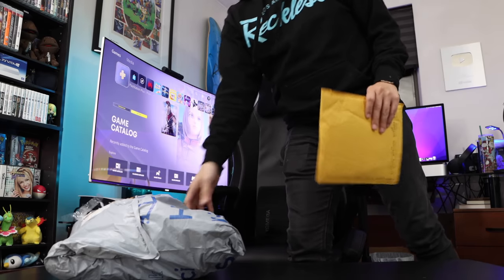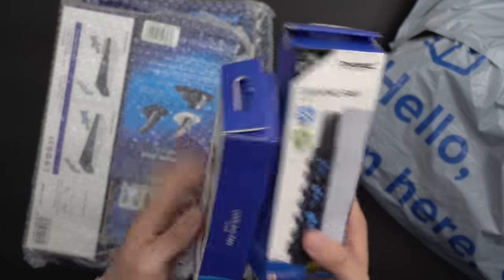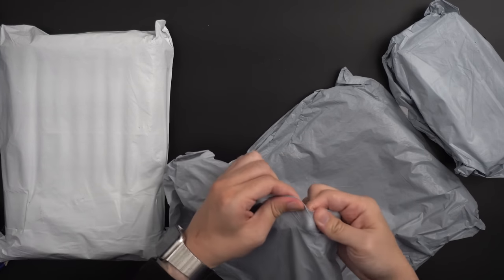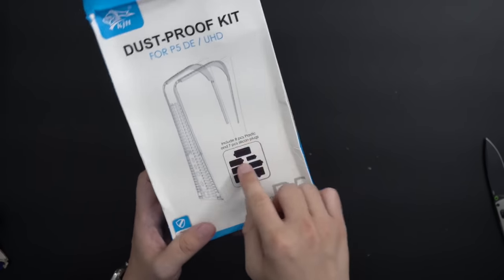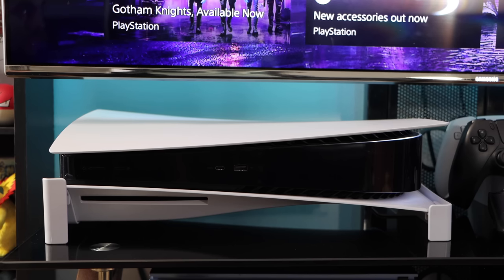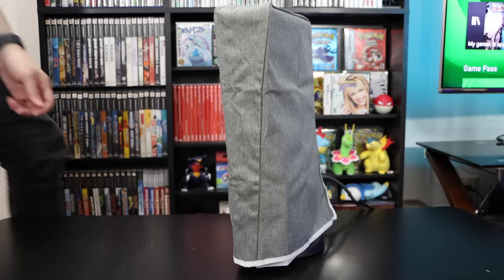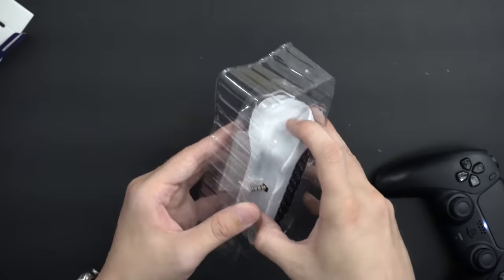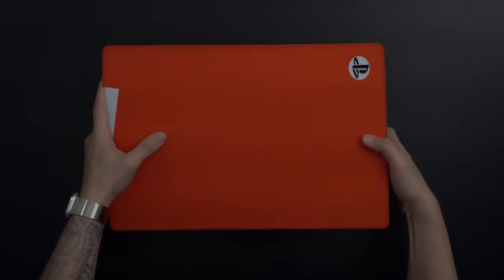PS5 Accessories From Wish: Wow These Are Bad (Mostly)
PlayStation 5 aftermarket accessories are always fun to take a look at every now and again. It's been awhile but there's been some new stuff that recently hit the market, and it's also been awhile since we shopped at Wish.com! My (not) favorite website. So let's grab a bunch of stuff and see if we can find anything even remotely close to being called "worth it". You'll be surprised to see there's one or two things that aren't so bad. The rest? Oh. I mean you knew what you came here for. They're not good. But you are! Way to go.

► PS5 Compatible SSD’s and Heatsinks:

► My YouTube Equipment, Gaming Accessories, and Recommendations:

Abdullah Dahlia
Ali Almutawa
Andrew
Andrew Pack
Angelo Sparacio
Anthony Gallagher
Austin Becker
Austin Johnston
Austin Post
Ben Lindey
Blaiseiken
Bob
Bohdan Koshyrets
Brian
Brian Burton
Cody Messick
Colton Tompkins
Crispin
da_Heino
David Lin
David Woody
Drew Purdin¥
EliteSlayerPaul
Eric Ruelle
Gabriel Guevara
Gustav Christiansen
Isaiah Hooks
jacob
Jafet Dolande
Jamie Johnson
Jarryd Howard
Jason Moore
Jazzy Boswell
JediAray
Jeremayer
Jesus Perez
John hubble
Jip van der Kramer
Jonathan Serrano
Josh Barker
Justin Sweet
Karawettu
Kyle Kelm
lauzoff
Lee McDonald
MajorBen-Gaming
Mark Sean Roocroft
Martin Derleth
Martin Nachev
Mashud Mohammed
Max Well Fed
Michael Tisdale
Michael Wallace
mike durocher
Moises
Nahuel Sacchetti
Paul Romano
Penny Parker
PHILIP NATHANIEL GO
Philip Ricketts
Quentin Price
Rashid NHM
Rebekah
Rob O’Donell
Sam Brown
Santiago Macho-Vidal
sean nilsen
Shaun Stamper
Skip Jordan
Skull King
spencer sorensen
Steff Thomas
Sven Mueller
thetalkingcure
Tim Woods
Tyler Haydt
Tyler Moon
Tyler Unger
unbound23x
Vinny Sivaraman
Wheels87
William O’Carroll
Will Clements
znk3r

TIMESTAMPS:
0:00 - Intro
0:36 - Unboxing All The Accessories
9:32 - Reviewing The Accessories: Controller Grips
10:24 - Horizontal Stand
11:23 - Cooling Fan
12:13 - Charging Stand
13:08 - Vinyl Decal For Center Of The PS5
13:45 - PS5 Dust Cover
14:16 - Adhesive Grips
15:13 - Plastic Vent Dust Covers
16:06 - Giant Rubber PS5 Covers
16:51 - Bluetooth Keypad For Controller
18:02 - Multifunctional Cooling Stand